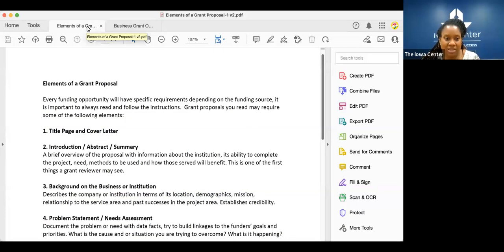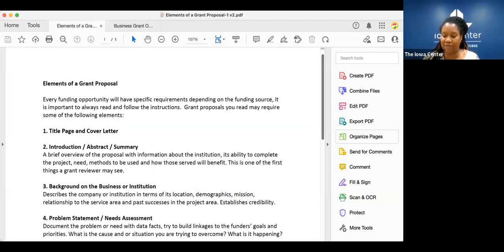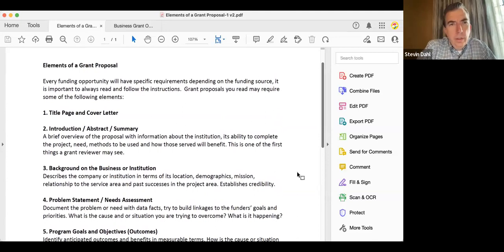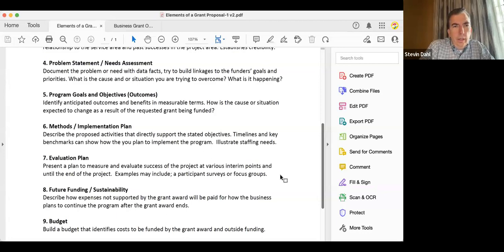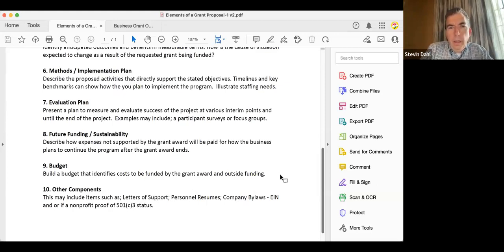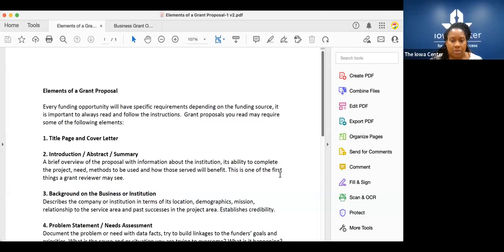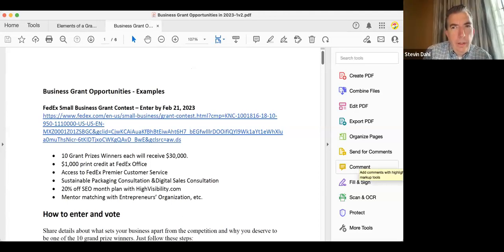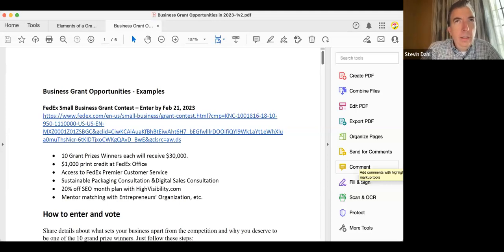Small Business Essential: Grant Writing 101